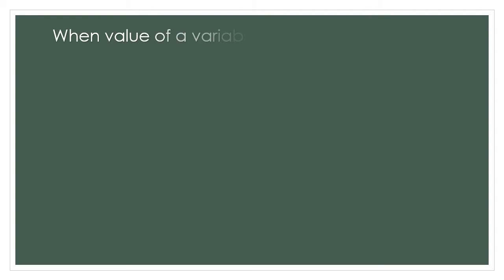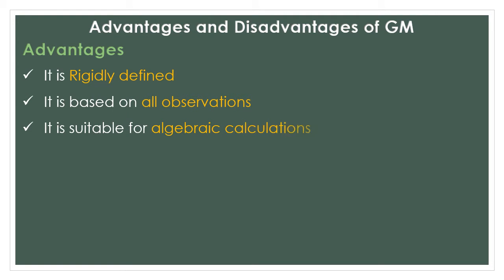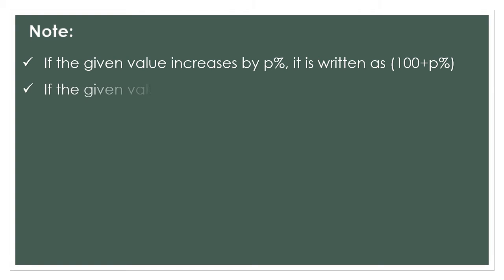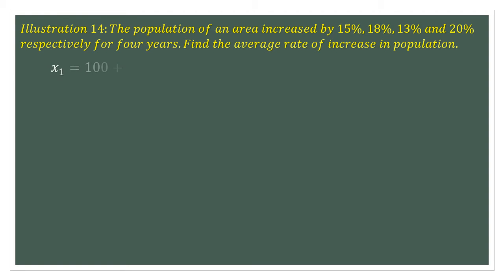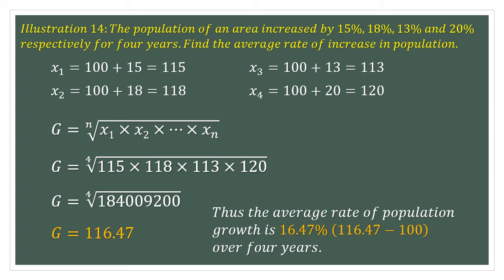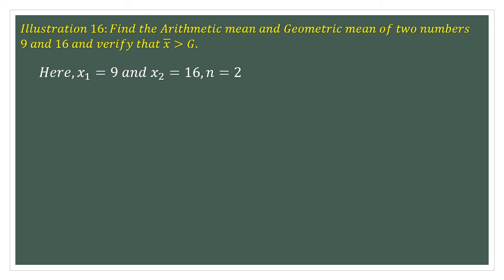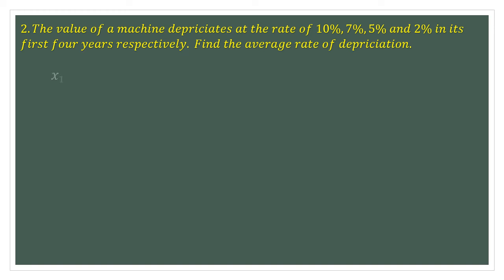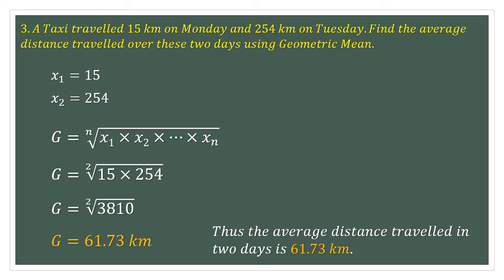CLASS 11 STATISTICS EM CHAPTER 3.7 GEOMETRIC MEAN BY VITAN SIR